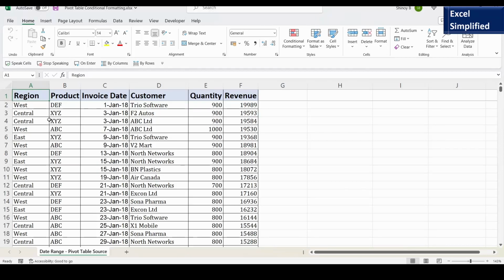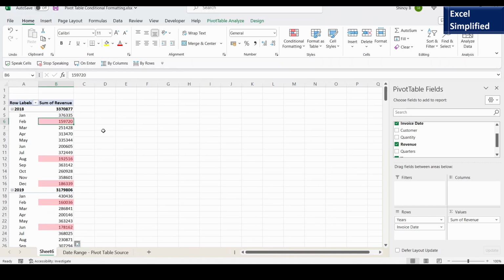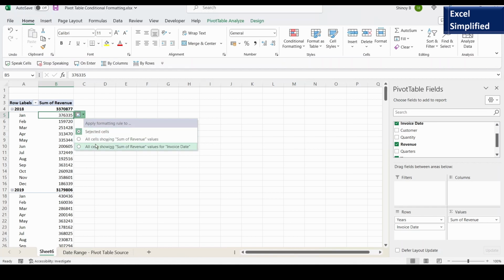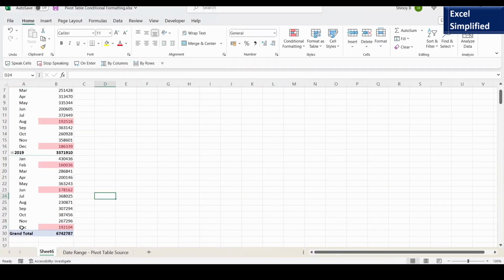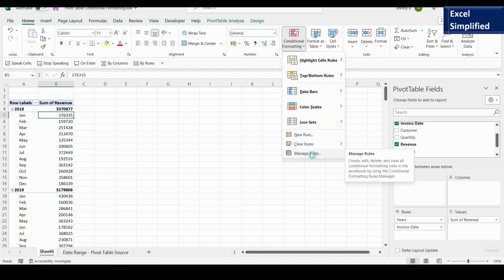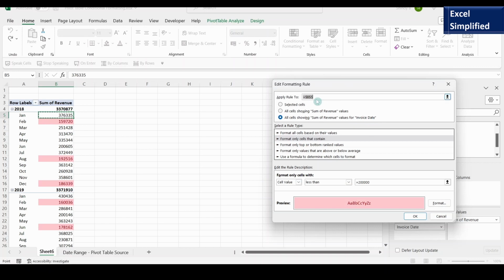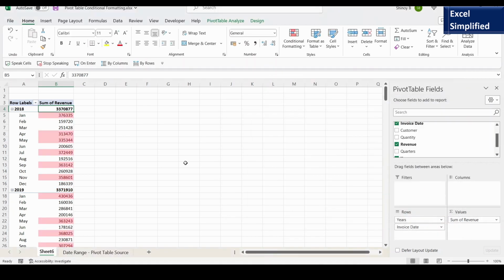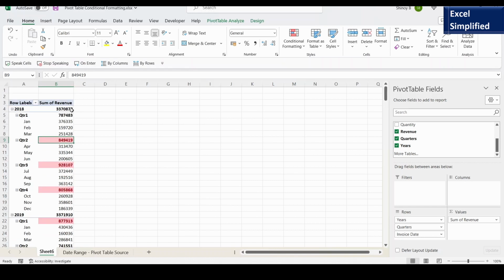Learn how to apply conditional formatting in excel pivot table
Apply conditional formatting to summary values and to only totals at parent levels in pivot table